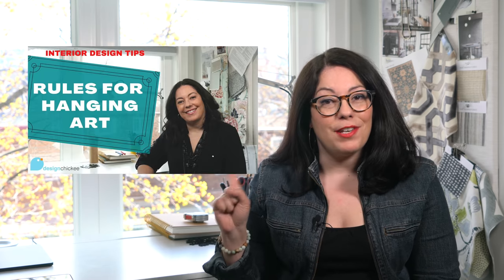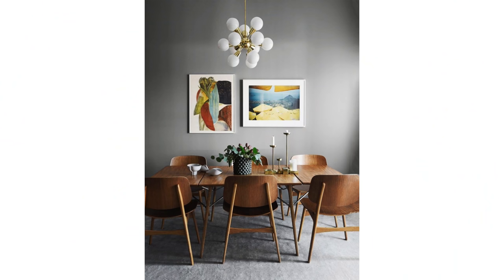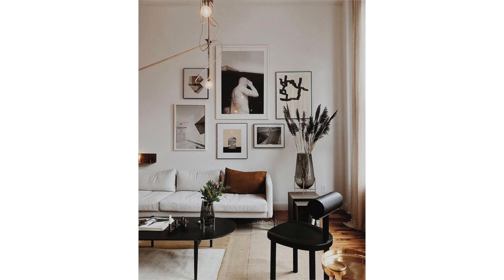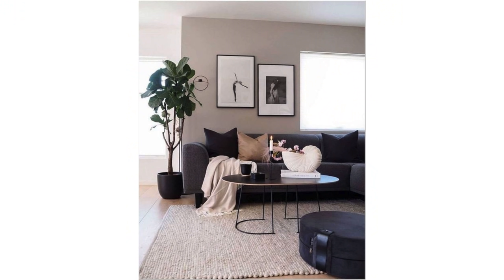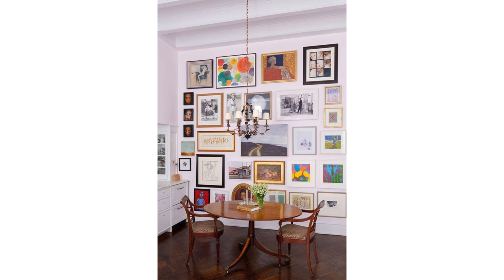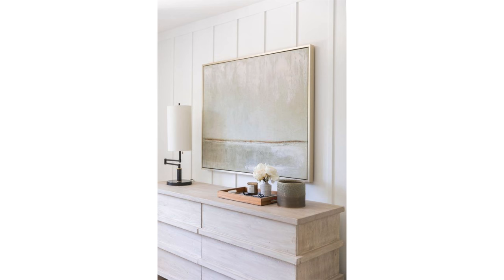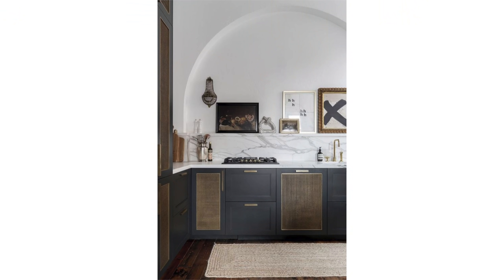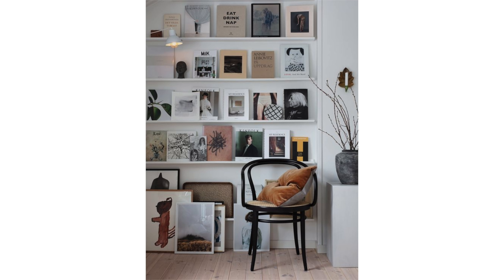My Tips for Styling Your Home with Art - Interior Design Tips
Hey everyone... welcome to another video about interior design tips! This one's all about styling your home with art! A few weeks ago, I brought you a video about rules for hanging art. This is all about MY OWN FAVOURITE ways to decorate your home with art. But this video right here is about breaking those rules. Sort of. :)

VIDEO CHAPTERS:

0:00 Styling Your Home with Art
1:06 #1 - Art for art's sake
1:54 #2 - Display art you love
2:43 #3 - Asymmetry is a thing!
5:25 #4 - Mix or match frames?
7:45 #5 - Mat or no mat?
9:32 #6 - Unexpected places
11:11 #7 - Leaning and layers
12:16 #8 - Vignettes tell a story